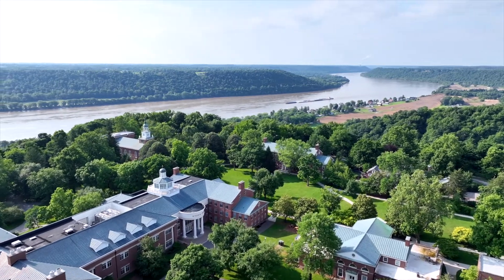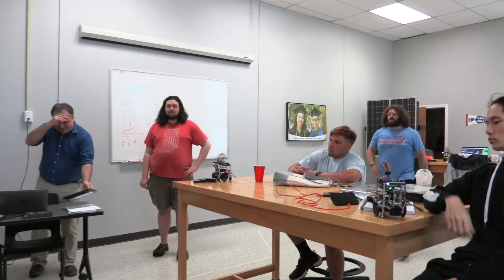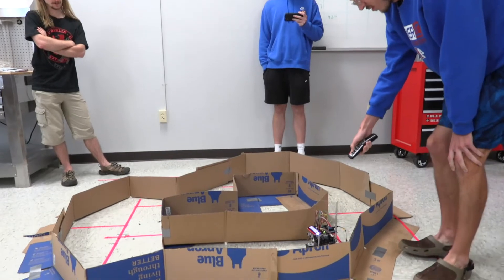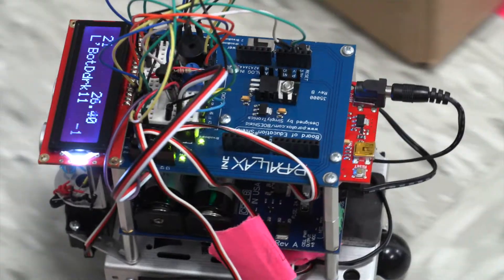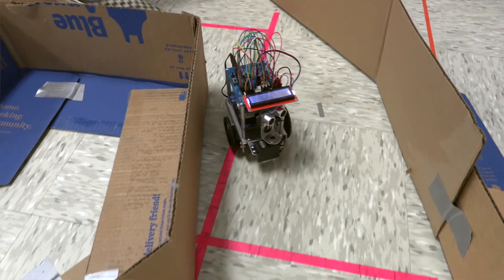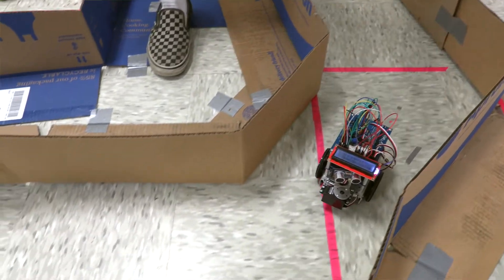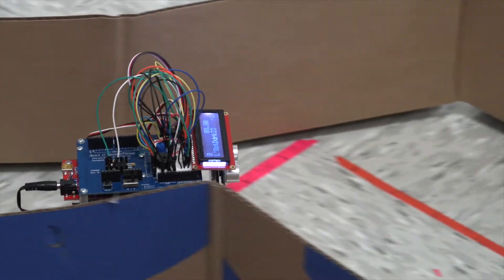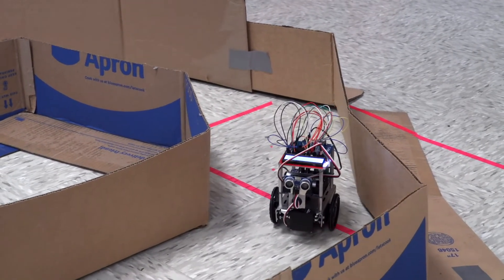Computer Science Students Build and Program Robots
A group of students spent May Term combining theory and hands-on learning to build and program robots. "Introduction to Robotics," led by Associate Professor of Mathematics and Computer Science Haris Skiadas, appeals to students interested in pursuing a degree in computer science.